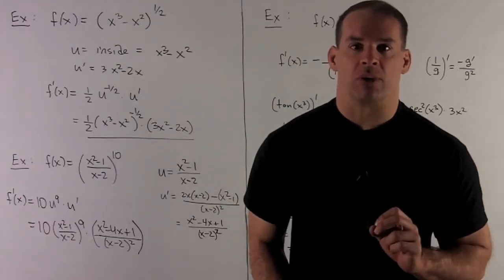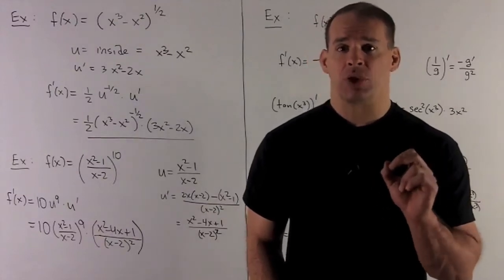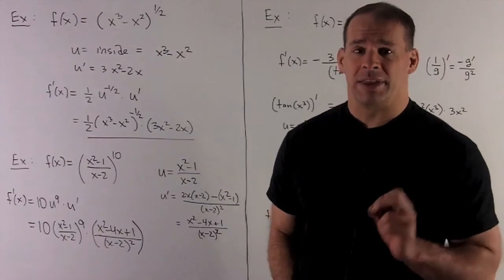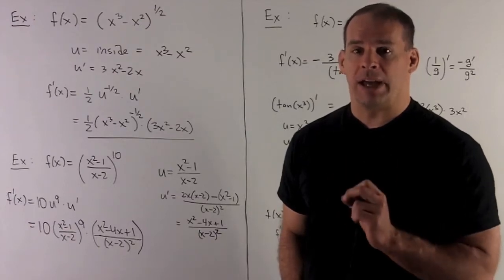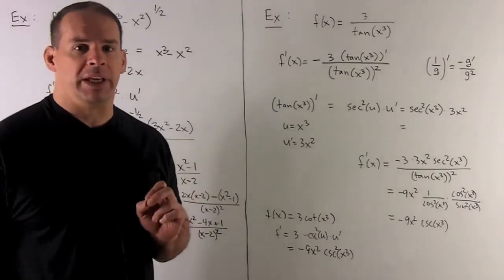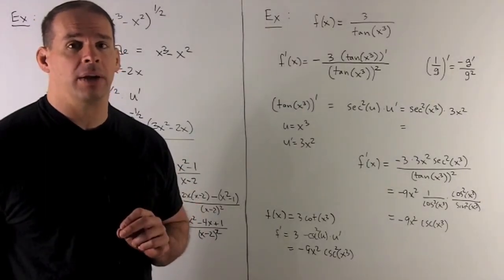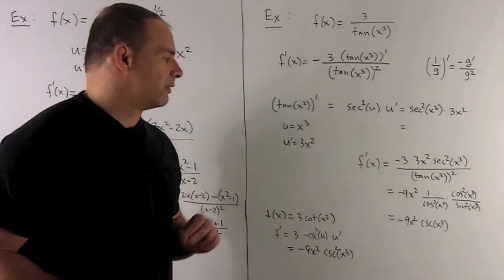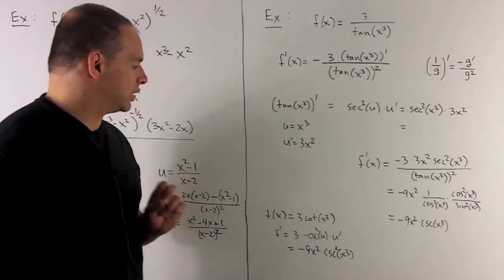Example of Chain Rule 1 - Basic Examples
Calculus:  Use the chain rule to compute the derivatives of:  (a)  f(x) = (x^3 - x^2)^{1/2},   (b)  f(x) = ((x-4)/(x-2))^10,   and  (c)  f(x) = 3/(tan(x^3)).